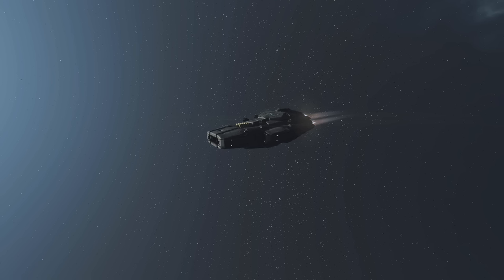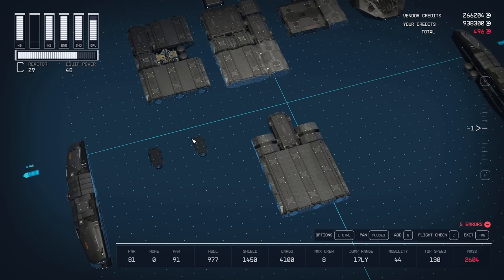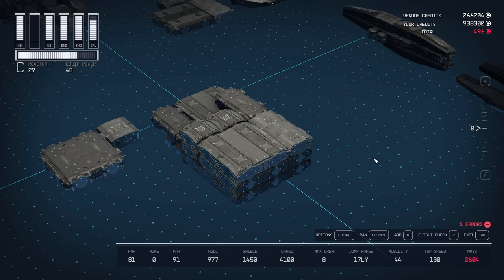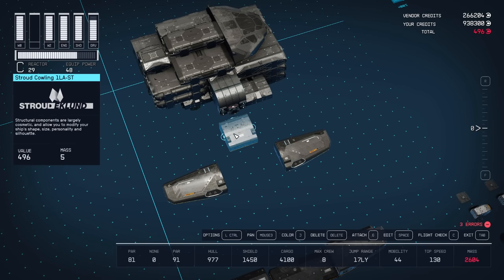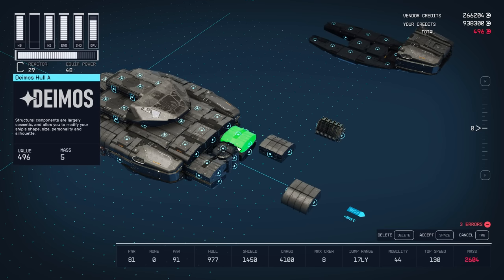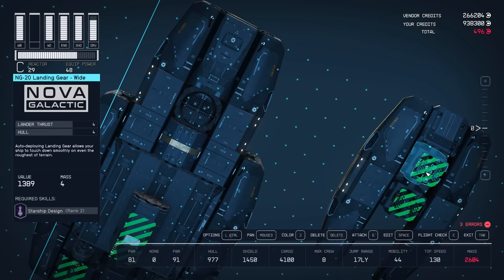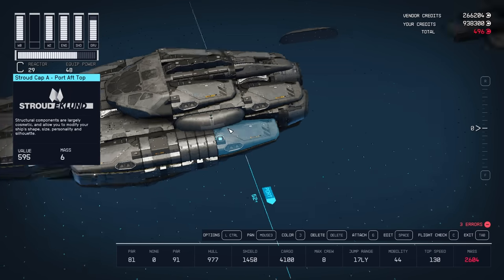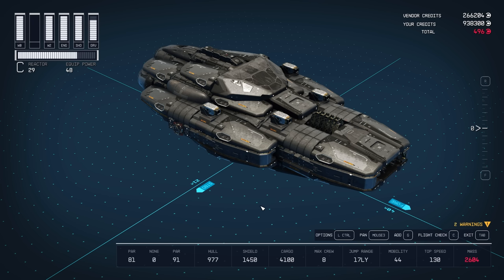Starfield Ship Build Guide: Howitzer-Class Frigate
This is a quick-and-dirty build tutorial for a ship build I posted to Reddit the other day. Please let me know if you have any suggestions or feedback about the build!

In terms of building this in pieces before you have all the parts, I usually fly around in another 'completed' ship while I put whichever ship I'm currently building together. I usually go to New Homestead first to get all the landing gear I need, as well as the cockpit in this case. I would then recommend going to one of the Stroud-Eklund vendors or building most of the ship on the larger ship landing pad that you can build in one of your settlements. I would recommend going to the Stroud-Eklund staryard in the Narion system, as you can then hop to the Valo system to get the HopeTech parts. Then I would go to the Deimos shipyard last. In place of bigger habs or specific habs from a different company, I usually slap in whichever 2x1 habs I have access to in order to fill the same space. As you build this, you can slap in whichever habs or structural parts you need in order to satisfy the flight check errors from the shipbuilder. It doesn't matter how the ship looks during these building phases, as long as the ship builder will let you save and exit. The locations of specialty ship part vendors are detailed below.

The Nova Galactic 'specialty' parts (landing gear, cockpit, larger habs, weapon mount, and cowlings) you can get from New Homestead, on moon of Titan which orbits Saturn, in the Sol System. The ship technician outside the landing pad here is your guy.

The Stroud-Eklund 'specialty' parts (caps, cowlings, and bigger habs) can be found either at Neon or at their staryard. Their staryard is in the Narion system, orbiting the Dalvik moon of the Deepala gas giant. Note that the Narion system shares a 'node' in the starmap with the Valo system. Havershaw is your NPC vendor here (if you don't see him he's either at the first desk you see, directly ahead in the showroom desk around to the left, or hiding in the potted plant behind the chair that's facing his desk but in front of it). Neon is in the Volii system on the planet Volii Alpha. For just cowlings and non 'specialty' parts, the ship technician in the ship services building next to the landing pad here can help you, and there is a Stroud-Eklund storefront in the Neon Core area. Walk out of the elevator from the ship landing pad and take a right, and the shop will be just past Sieghart's Outfitters on the left side of the strip. Use the computers in the wall here to modify your ships.

The HopeTech 'specialty' parts (the radiator and bigger habs) can be found at HopeTown in the Valo system on the planet Polvo. Note that Valo shares a 'node' in the starmap with the Narion system. The ship technician here sells all the structural parts and the 2x1 habs you'd need, and if you keep going straight ahead into the lobby of the huge HopeTech building you see as you exit your ship, there is a vendor in the lobby on the right side behind a wraparound desk.

The Deimos 'specialty' parts (larger habs, landing bay, structural parts) can be found at the Deimos staryard. This is located in the Sol system orbiting the Deimos moon of planet Mars. As you walk in, stay to the right and continue down the stairs to find Nikau Henderson in a UC navy dress uniform.

In order to build a new ship you'll need to start from an existing ship. You can either capture a ship using EM weapons and/or the ship targeting perk or buy the cheapest ship you can find from a ship technician. To register an acquired ship, go into your inventory, go to the ship management window, and there will be a button on the bottom that says register, which is G by default on keyboard. While you can also register ships with any ship technician, it's cheaper to do this directly from your inventory. If you're going to use a captured ship, I would recommend that after clearing it you hop into the captain's chair, set this new ship as your home ship by going into your ship inventory and pressing H by default on keyboard, then un-docking and re-docking with the ship you flew in with. You can then get back on the ship you flew in with, set that as your home ship, and go about your business.